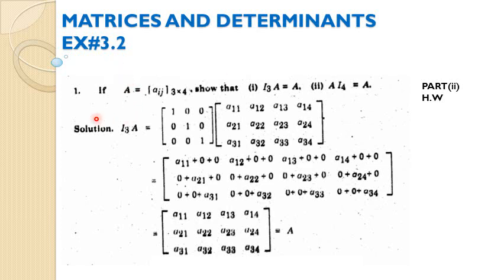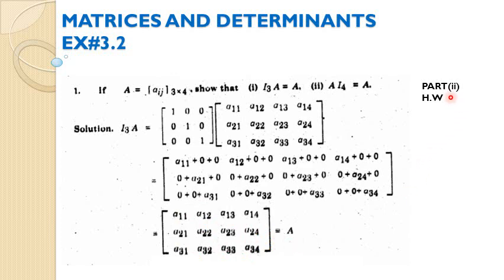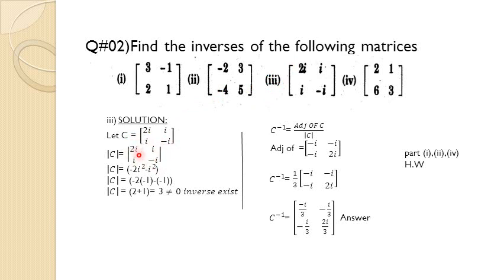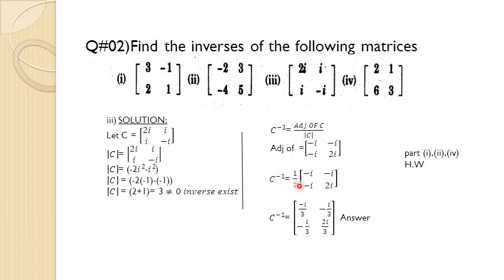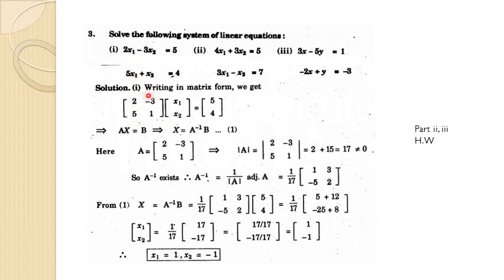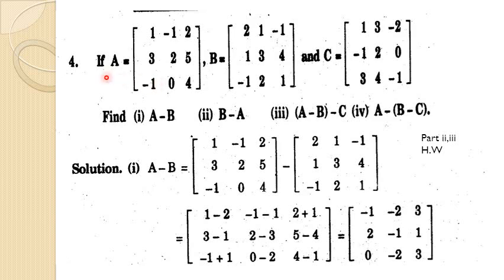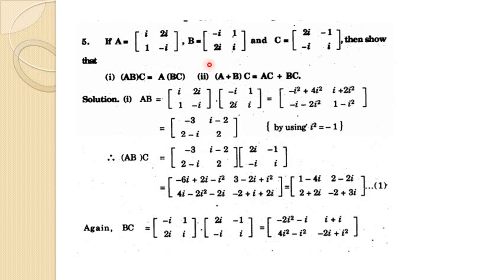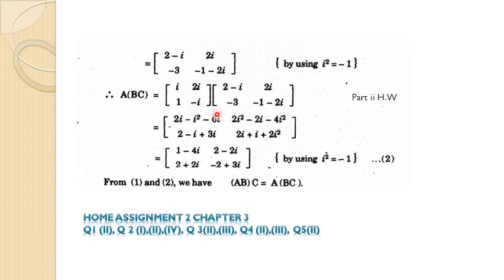Lecture 4 HSSC I |Ex 3.2